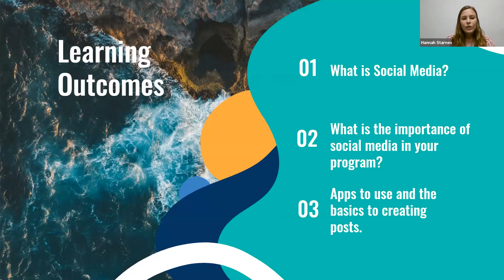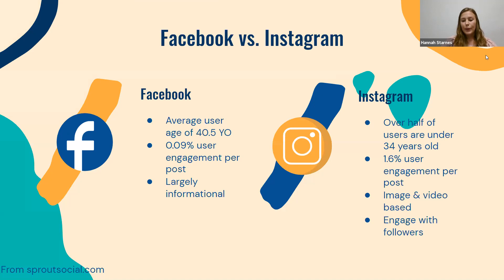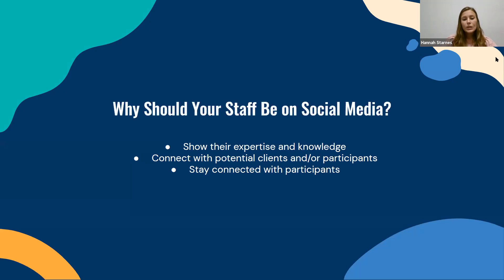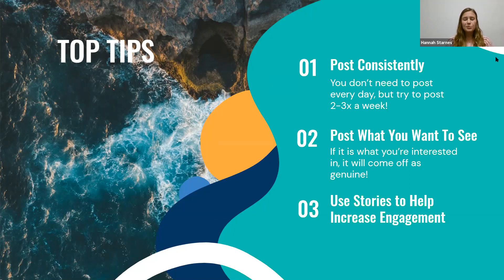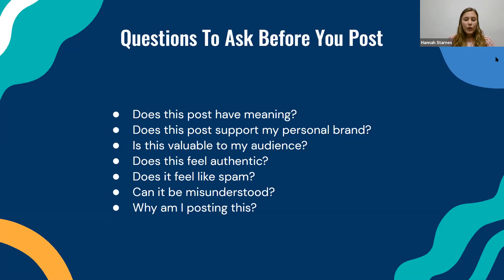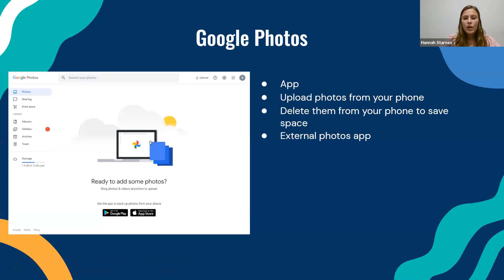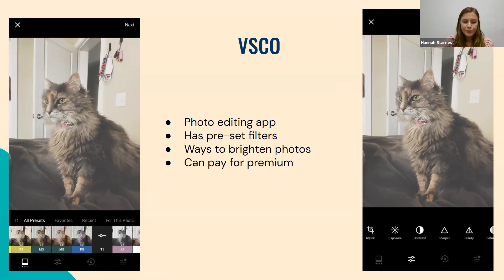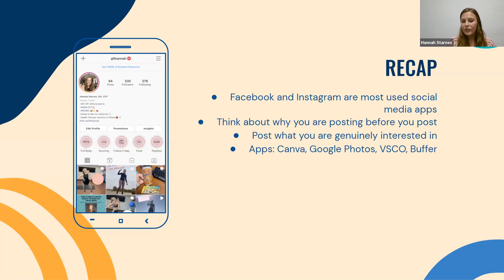How To Win In A Digital World: The Basics Of Social Media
Hannah Starnes, Group Fitness Student Supervisor, Texas Tech University

Program Description: The presentation will cover the basics of social media for rookies, and it will share the importance of social media in today’s world and how it can benefit your program including cover tips, the latest apps, the do’s and don’ts for growing your social media platform, and promoting inclusivity.